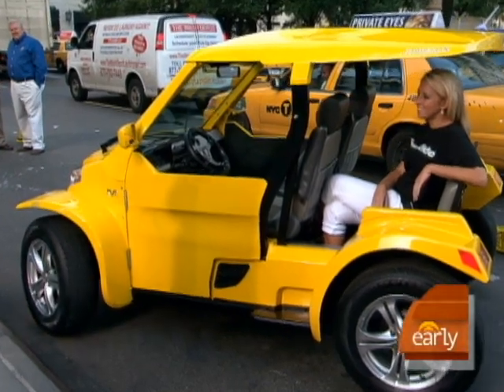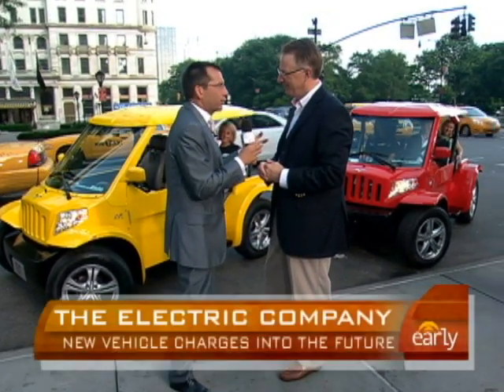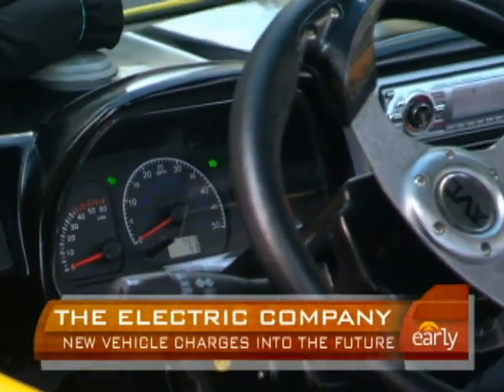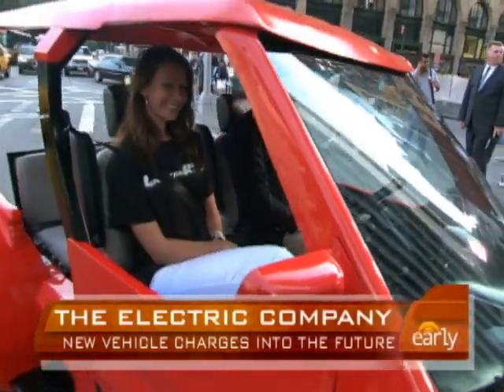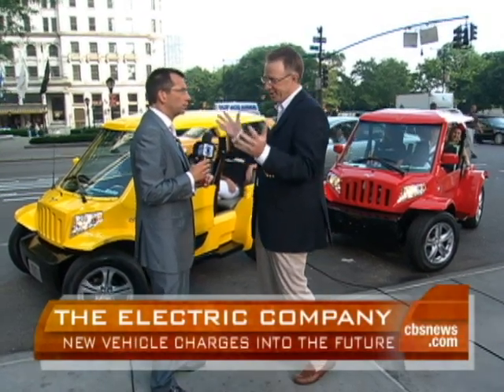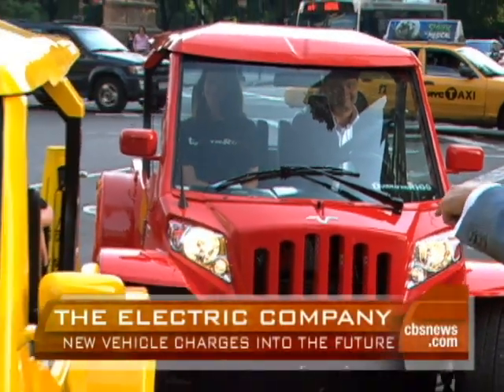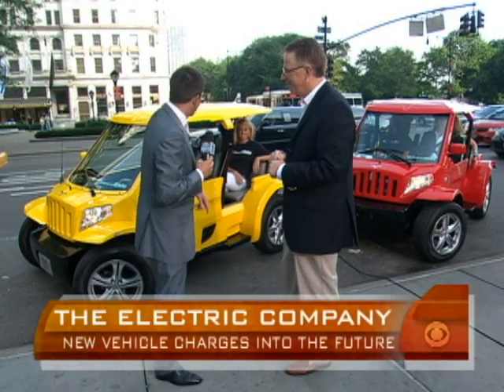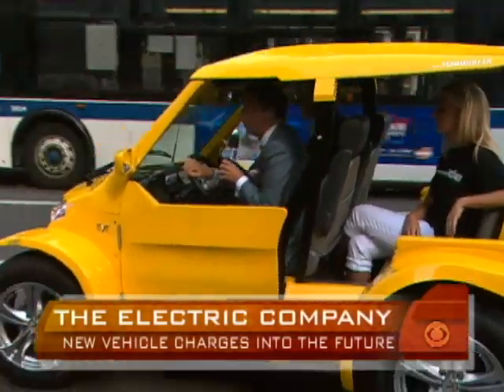Electric Cars Hit The Streets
The Early Show gets the exclusive world premiere of the Anvil, an electric car that is legal for the street. Mike Tomberline talks with Dave Price about how the car is manufactured.